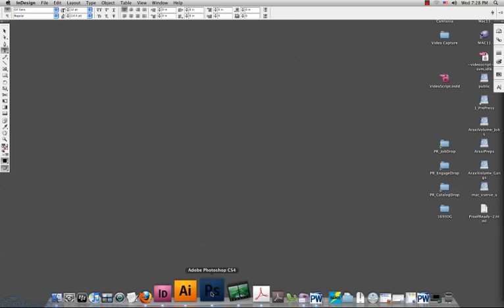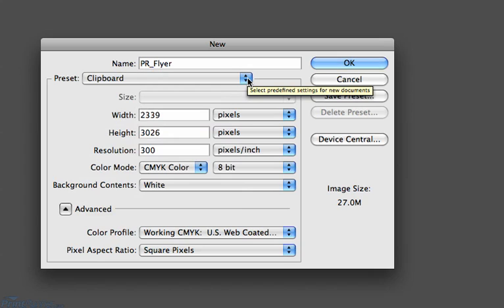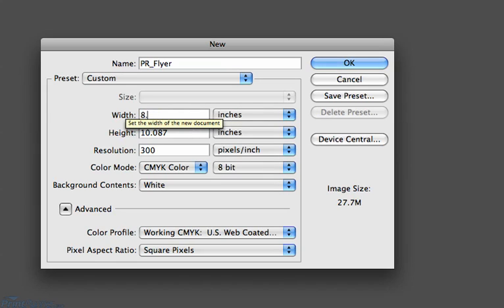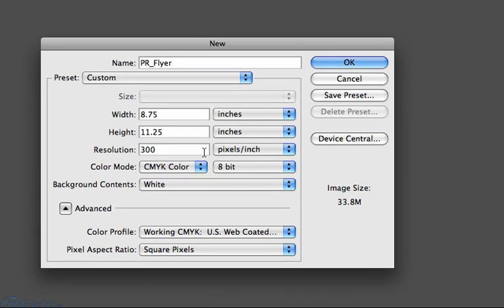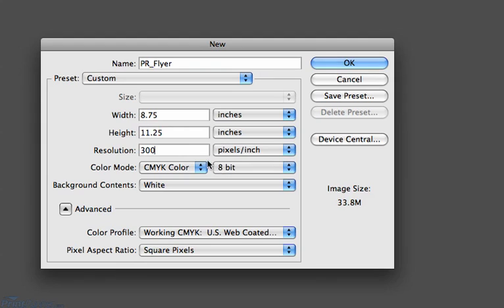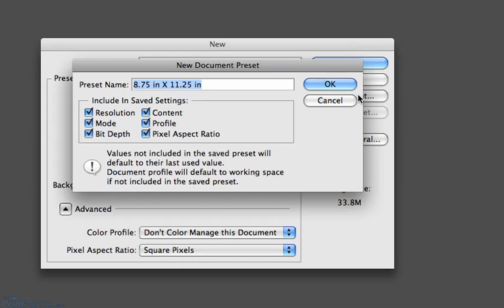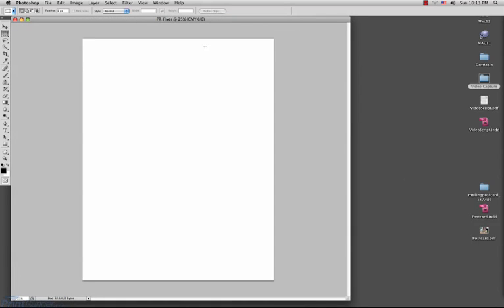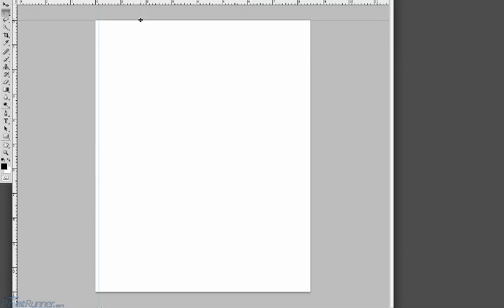Create a New Document in Photoshop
Shows how to create a proper new document in Adobe Photoshop CS4 for Mac